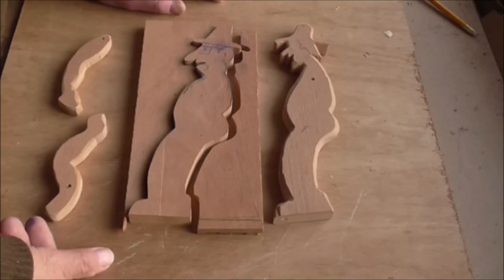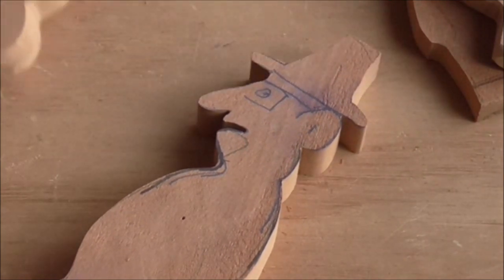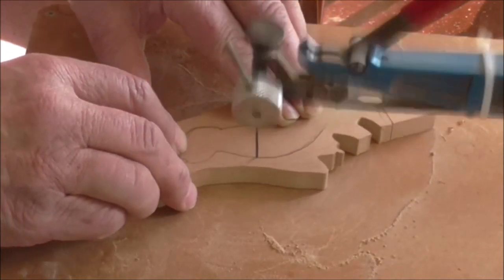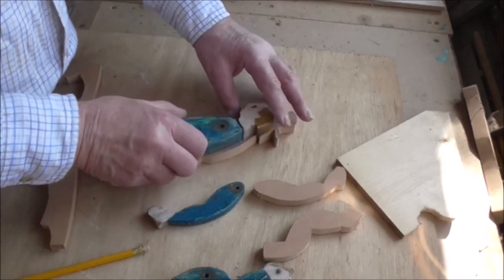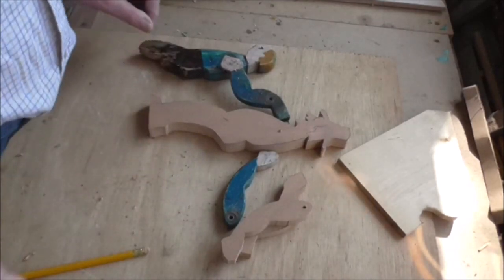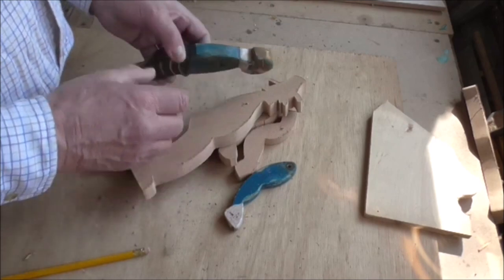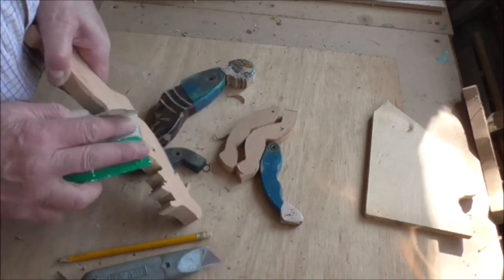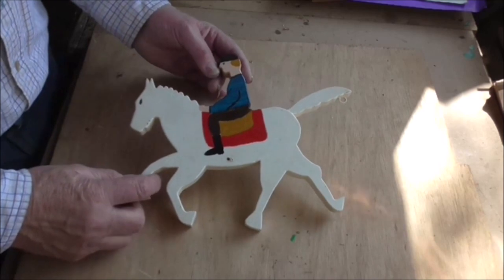How to make a whirligig. Characters Extra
Making whirligigs is a very enjoyable activity, in this series of videos I will go through all the stages of making a whirligig. this video is an extra covering more of the characters.